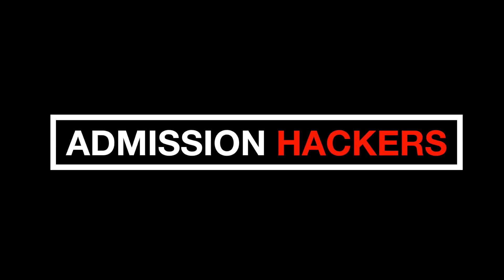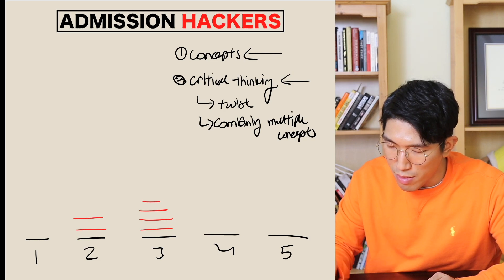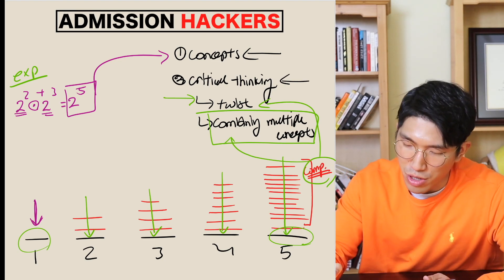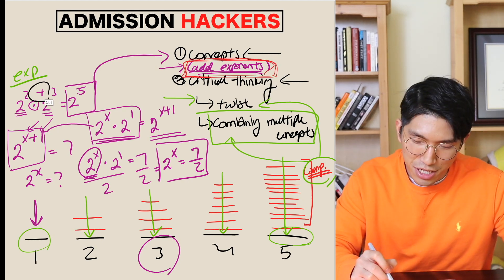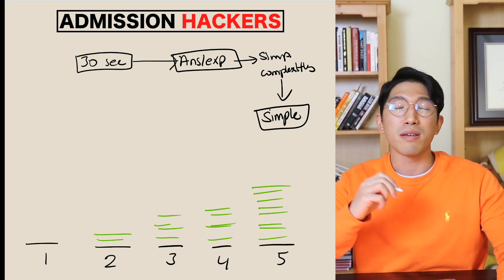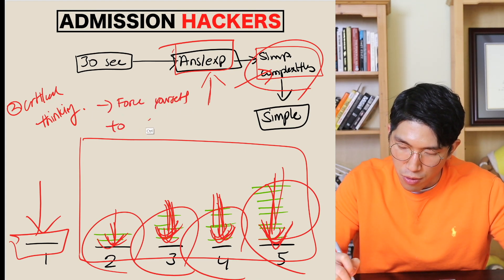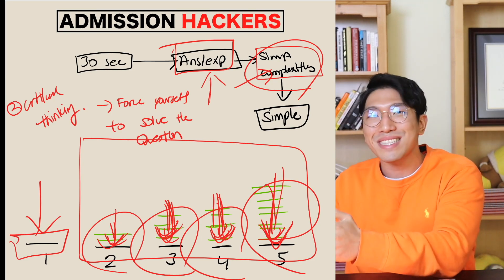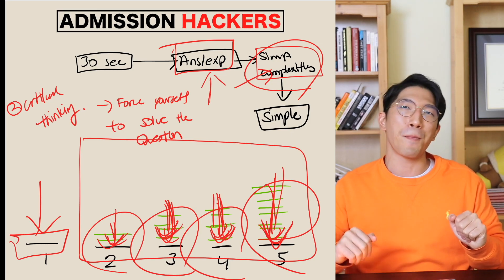[SAT Math - Shocking] Looking at Answer/Explanations Won't Raise Your Score - Actually Hurts You.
Last SAT of the year, December 2019, is coming up in just three days. Hope you guys have been grinding it out - here to give you a quick tip.

When stuck on a question, most people end up going straight to the answers/explanations, and that's the LAST THING you want to do.

Two main components of raising your SAT score is
1) Concepts
2) Critical Thinking

To get the hard questions right, you must solve the questions on your own. Looking at the explanation prevents your critical thinking from growing, thus preventing you from achieving your target score.
🏫  SAT Prep Discord Server:
📄 SAT Math Study Plan:
⚡️ SAT Math Solidifier [400+ Hard Question Mastery]
🔍 SAT Math Analyzer [Instantly Find Your Weak Concepts]:
☎️  30 Minutes With John [Consultation]
FAQ
Name: John

Chapters
0:00 Start